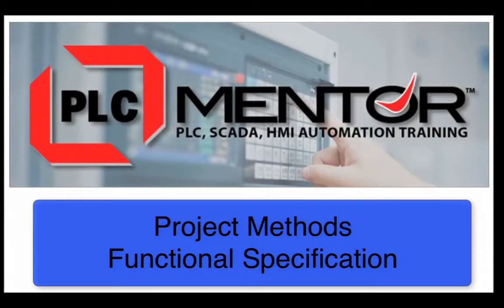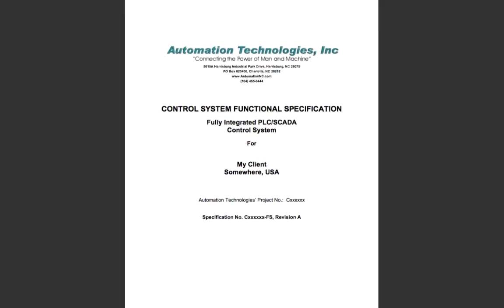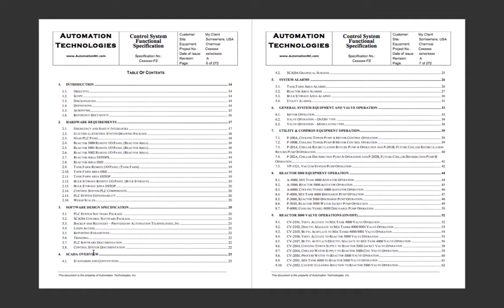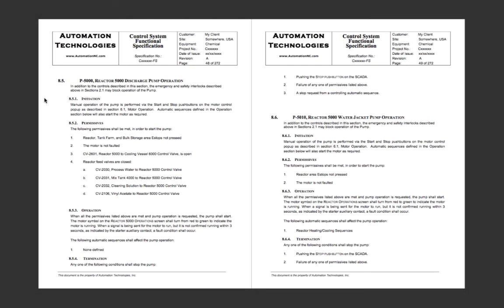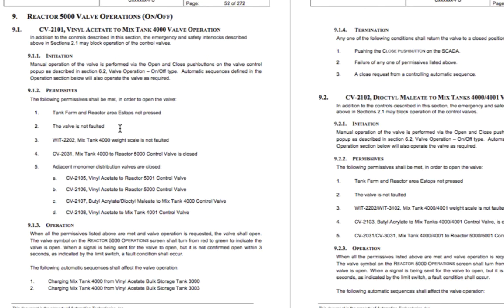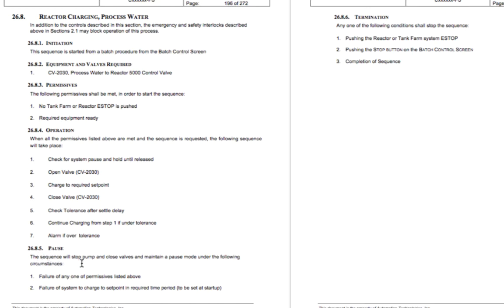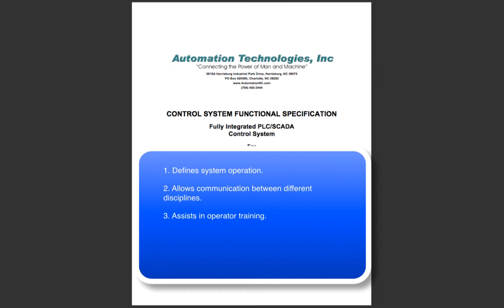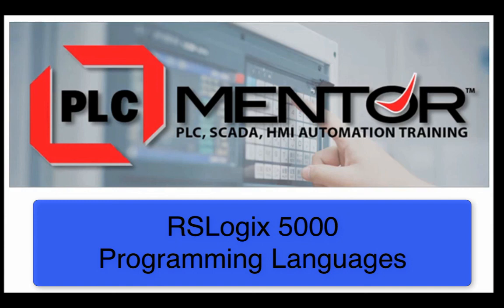PLC Programming - The Functional Specification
Before you start programming there should be a document that defines what is required.  We call that the Functional Specification.  Find out why this document is so important and what it should include.